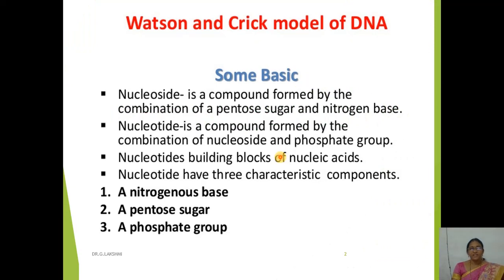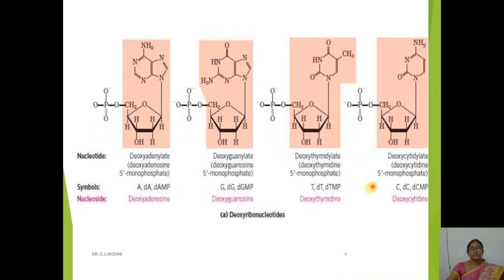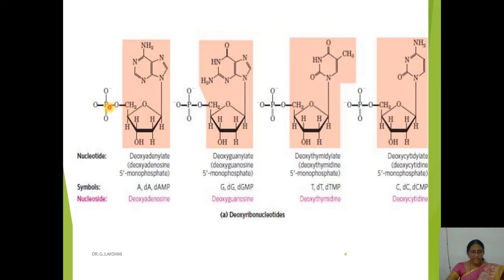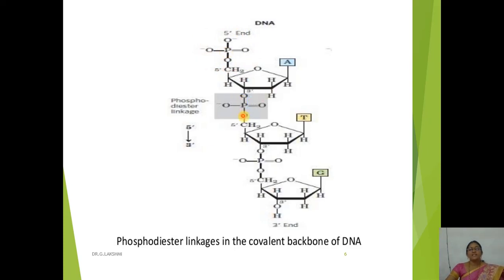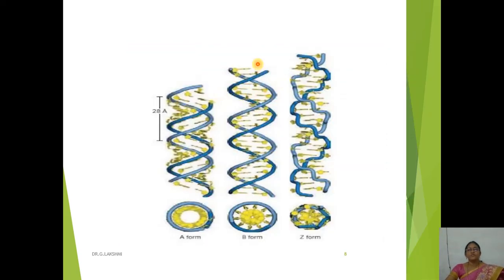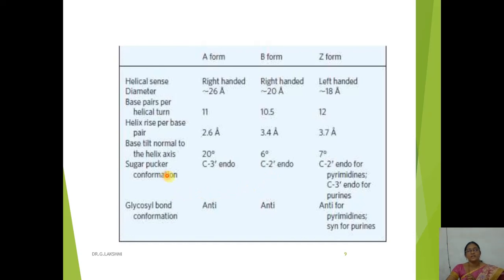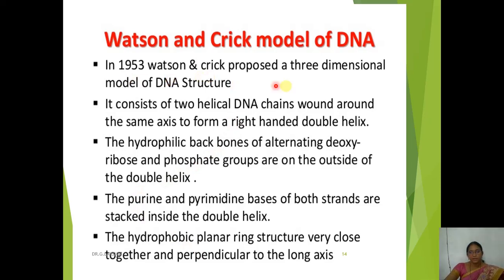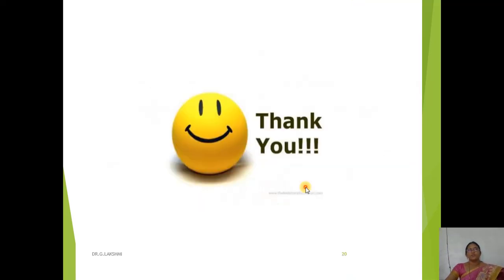DNA structure vedio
This will help you to better understand structure of DNA